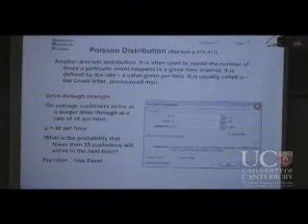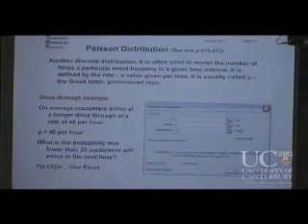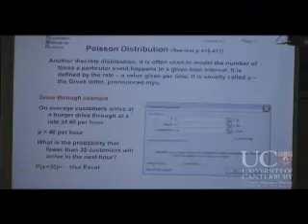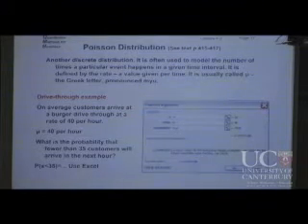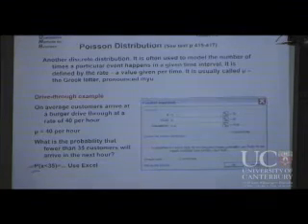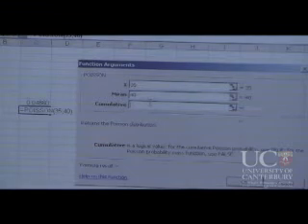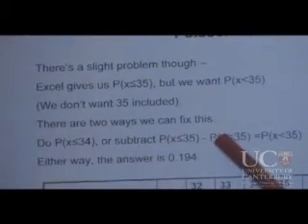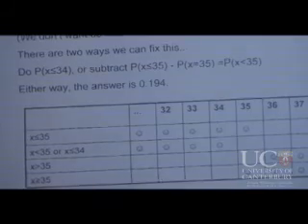Lecture 4-2 pages 11 and 12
"Poisson Distribution" and "Poisson Excel"